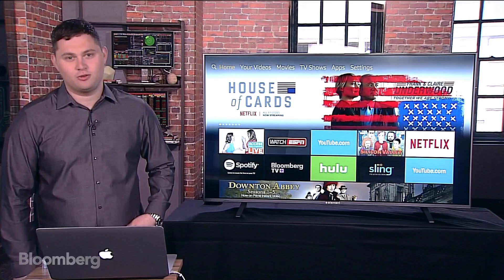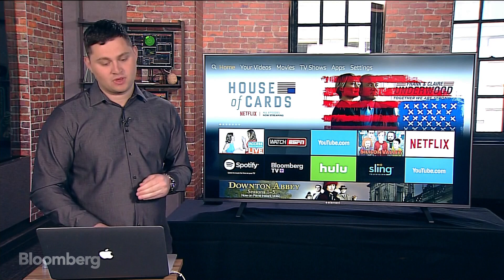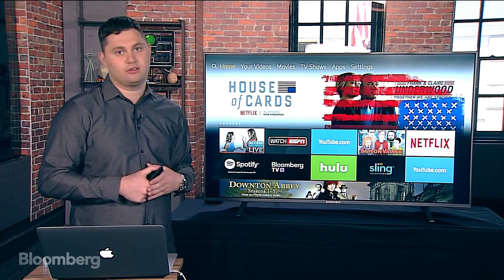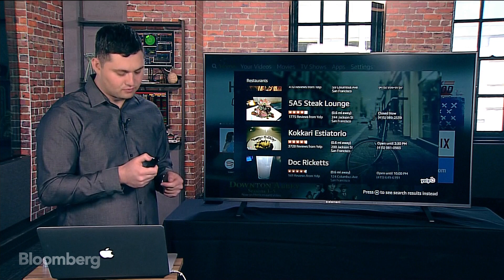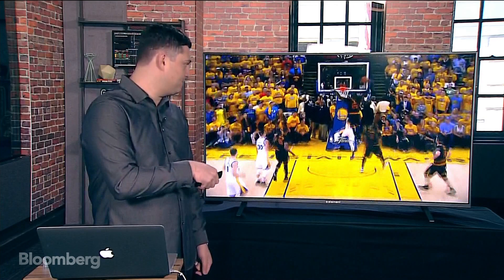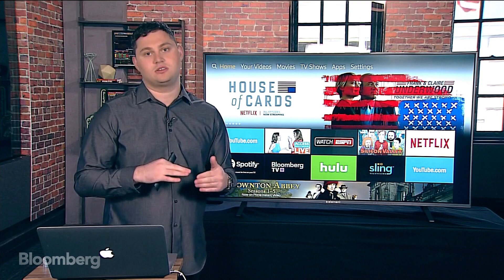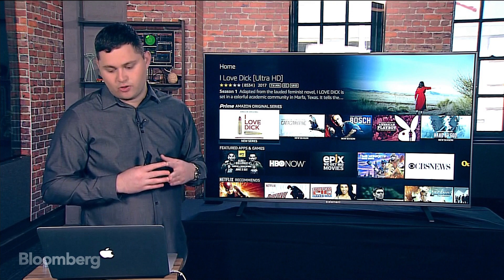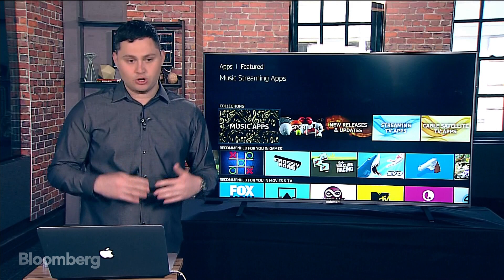Gadgets With Gurman: Amazon's Fire TV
Gadgets with Gurman is a live webcast hosted by Bloomberg Technology's consumer tech reporter Mark Gurman. This week, Mark takes a look at Amazon's new TV offering, touring the new interface and offering pro tips to get the most out of the device. Mark will take questions from the audience. Watch every Wednesday on Bloomberg.com, Facebook and Twitter.